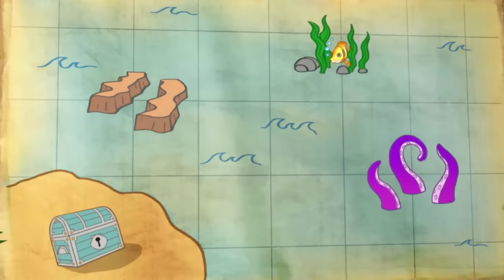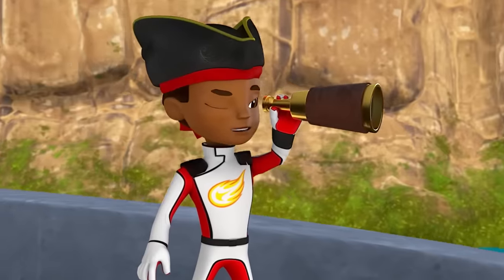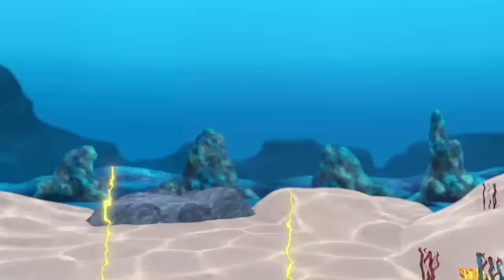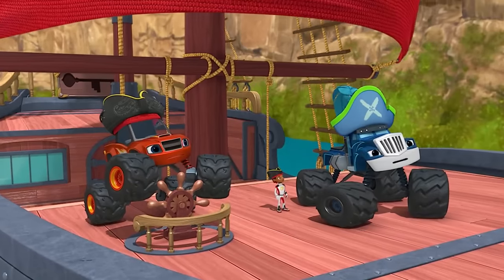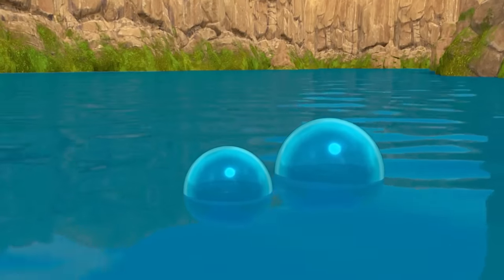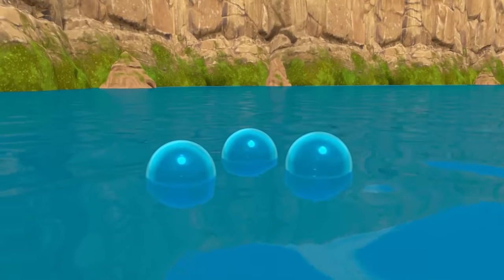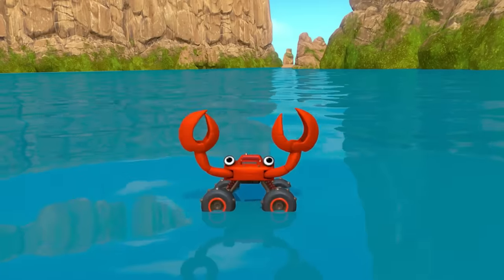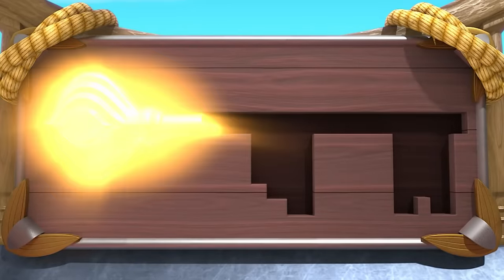"Electric Eels" Song ⚡️ | Blaze and the Monster Machines | Nick Jr. UK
Blaze is on the hunt for the Treasure of the Broken Key in this musical Blaze and the Monster Machines adventure! Sing along to the "Electric Eels" song as they dive deep with Pirate Blaze, Pickle, and more Monster Machines!

***ADVERTISEMENT***